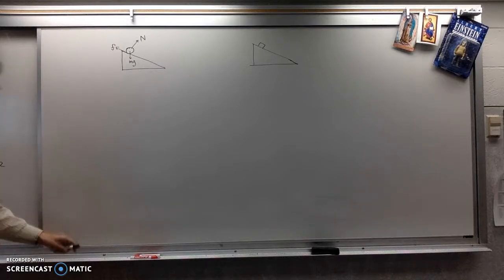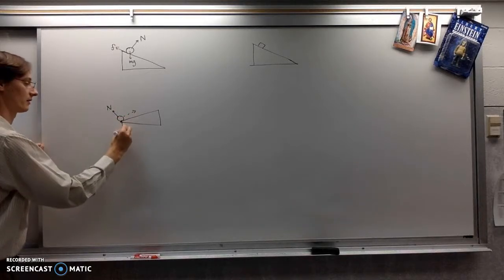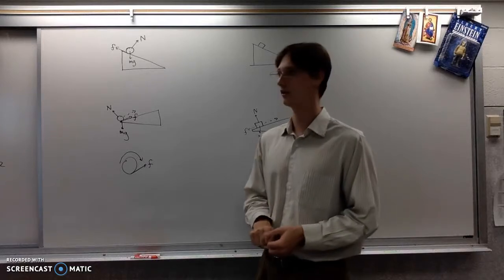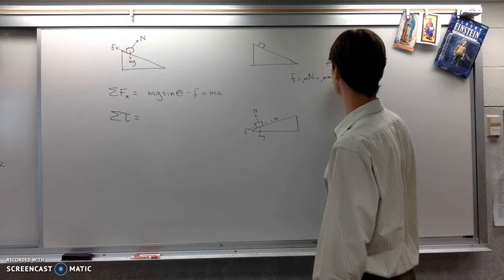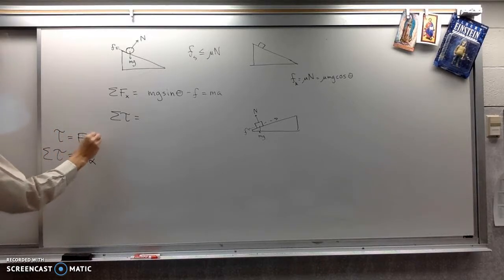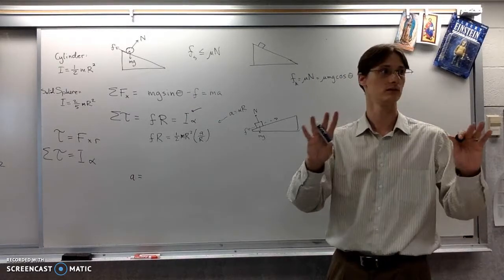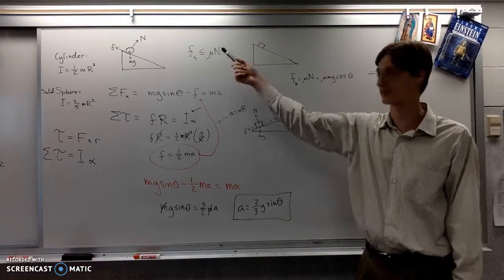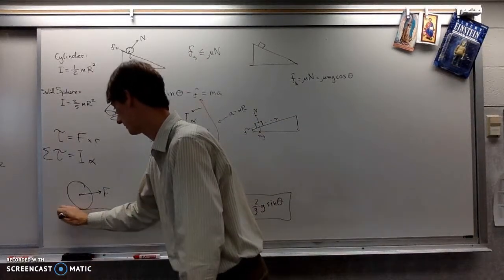AP Physics - Unit 4 - Fundamentals of Rotation part IV